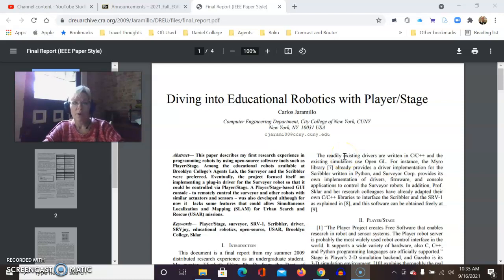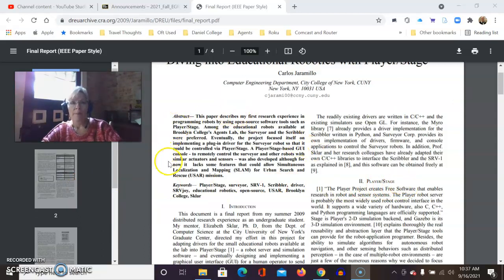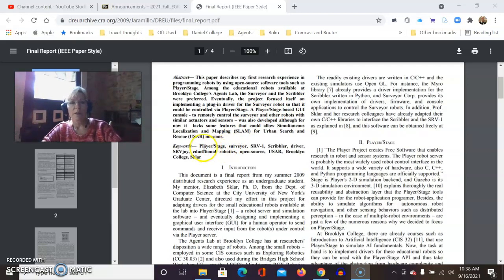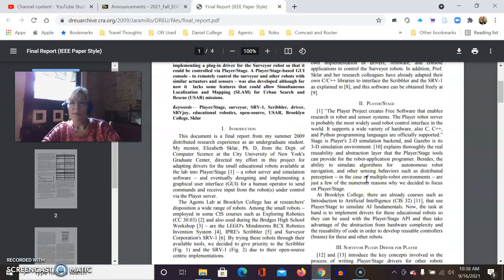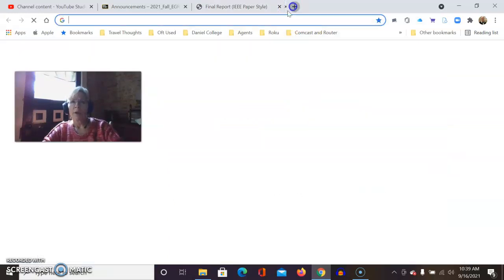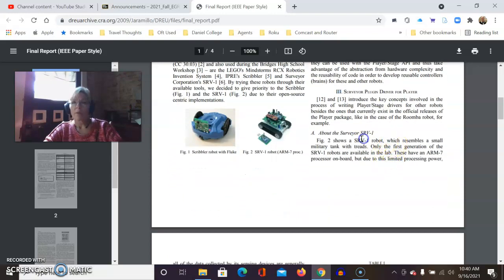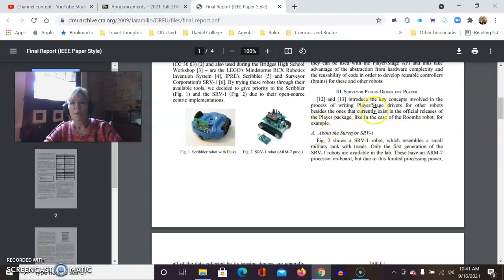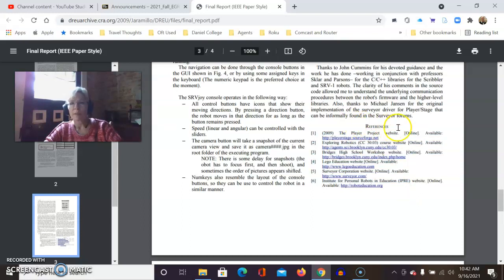IEEE Basics Headings and Roman Numerals